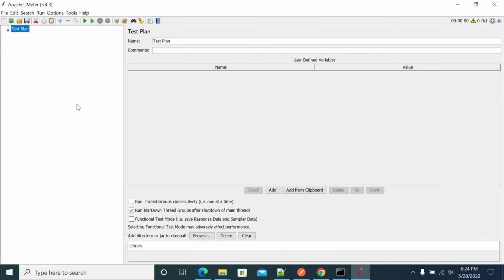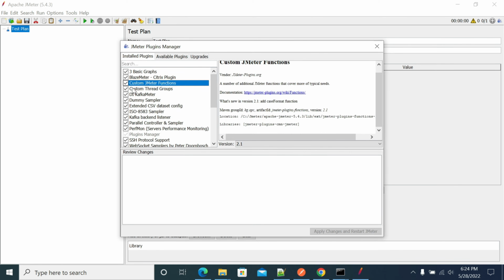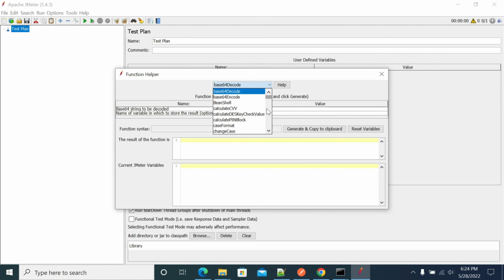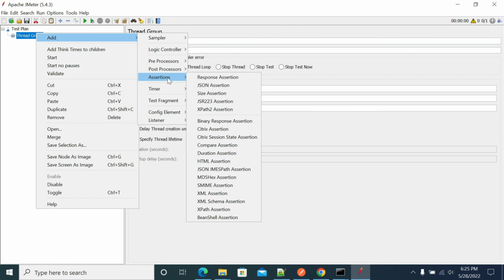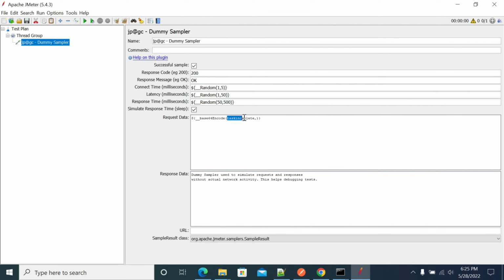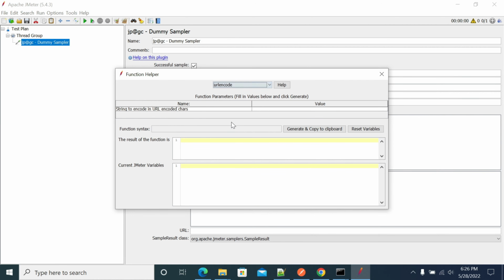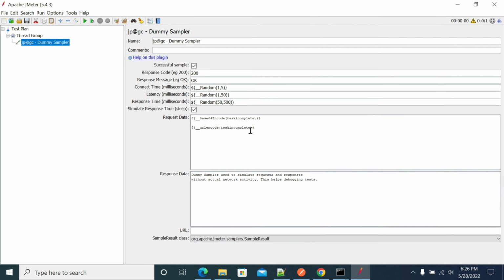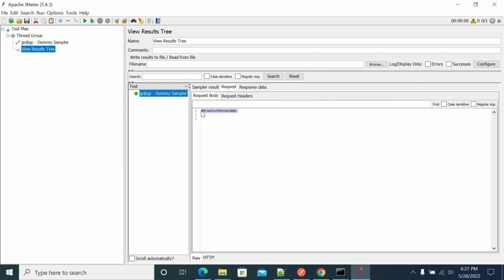How to do Base 64 Encoding in JMeter (A Step-by-Step Guide)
As a part of Advanced JMeter Tutorial, in this video, I have explained a detailed procedure to do base 64 encoding in JMeter.

Promo Music Credits:
Track: Damascus